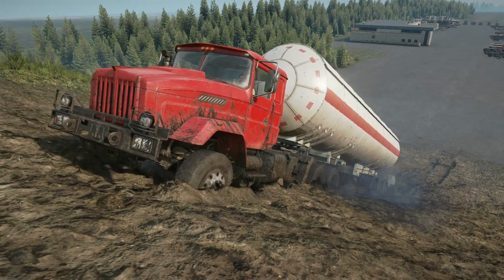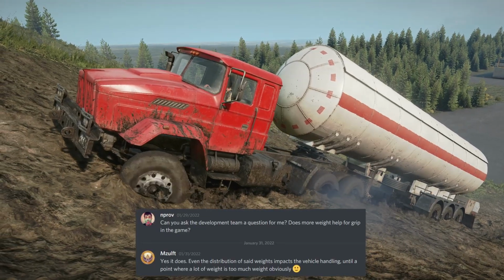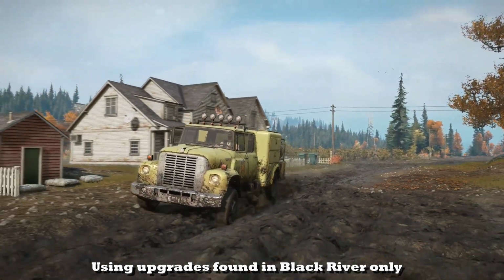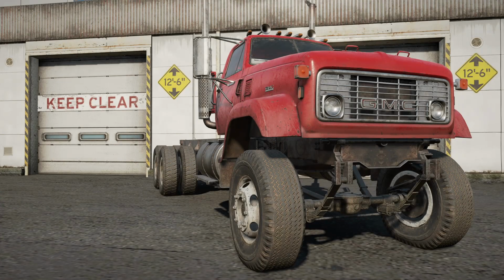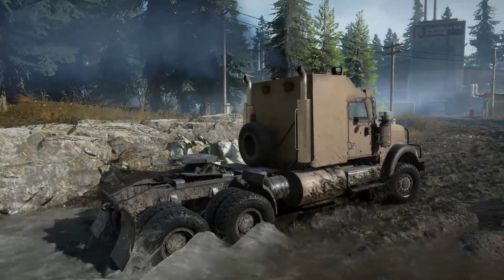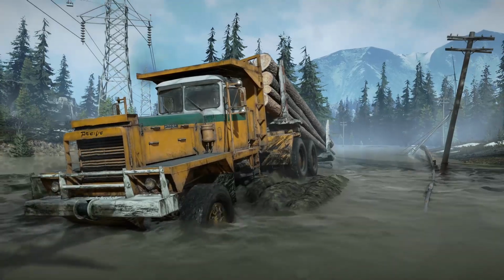An In Depth Look At MUD, TIRES, & GRIP! | SNOWRUNNER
A research project that has been in the making for the better part of a year; (Max power) has conducted, tested, and recorded Terabytes of content for the purpose of making this video. A mod map maker (Snowmuder) and also a tester for my channel; he approached me with a collaboration effort to complete his amazing informational video. For all that he has done for me; I was thrilled to jump in and help him. This video goes over the textures of Mud, How to navigate through it, Tires, The effects of weight in relation to grip, overall tips and information to help you on your journeys. Thank you everyone for the continued support! Love Ya'll! Enjoy!

0:00 Intro
1:20 Mud Types
3:50 Impact Of AWD & DIFF Lock
5:10 Weight On The Back Wheels
6:54 Gearbox Choices & Throttle Control
8:31 Cosmetic Upgrades
9:30 How To Get Unstuck
11:56 Tires
17:36 Conclusion